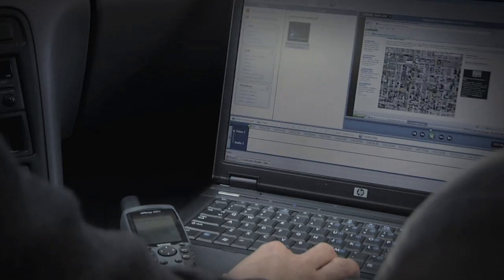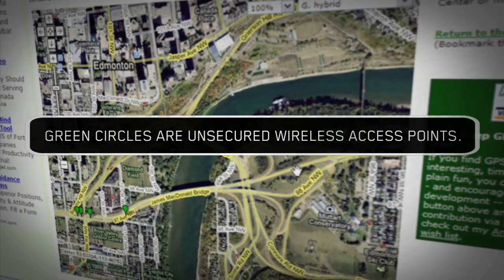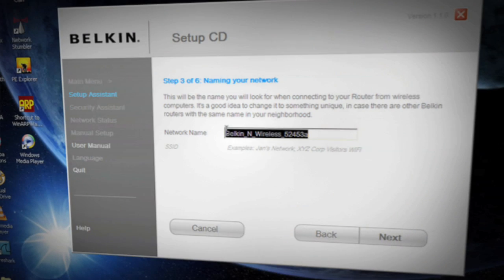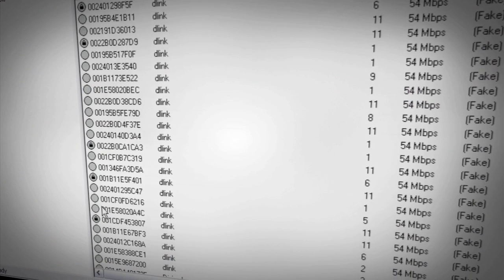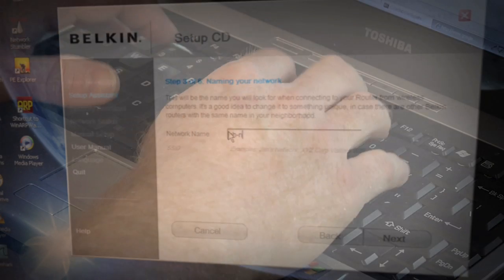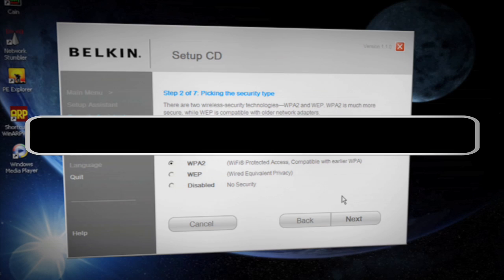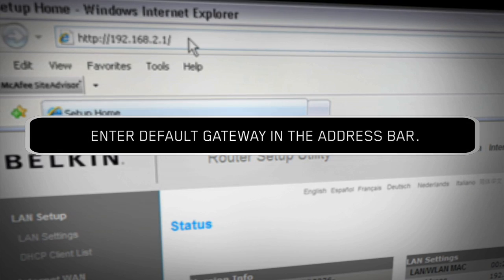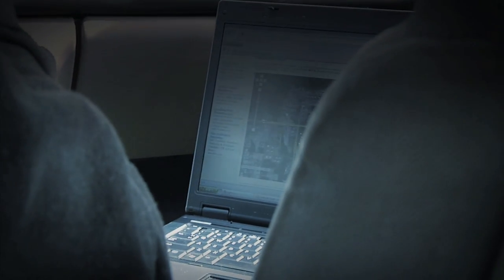techlife: Wireless security set up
Network security experts John Zabiuk and Scott Empson on securing your wireless Internet connection.